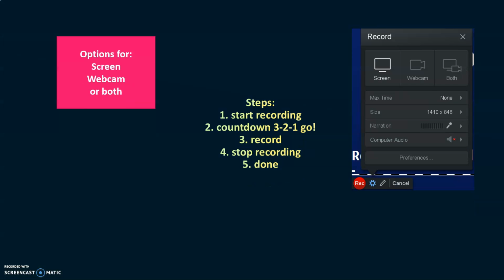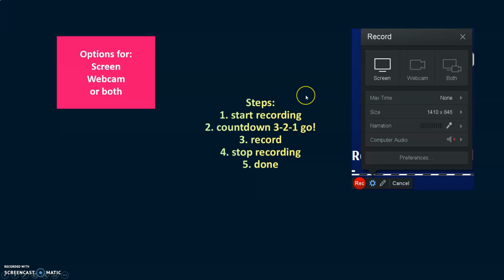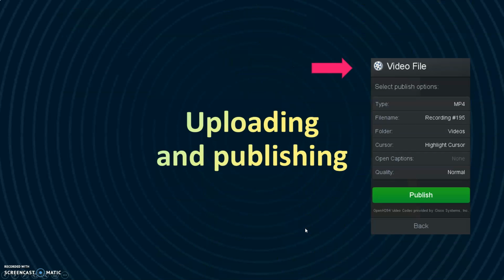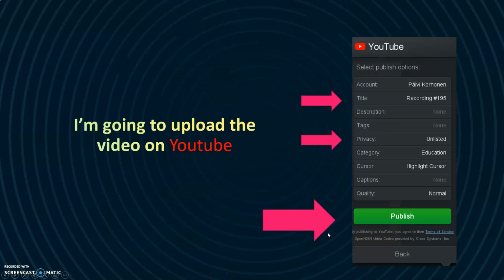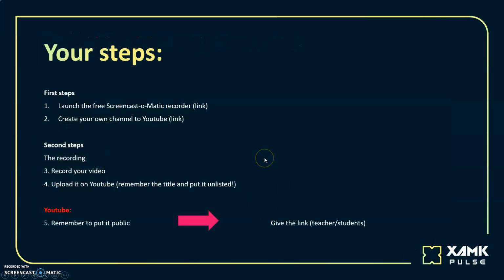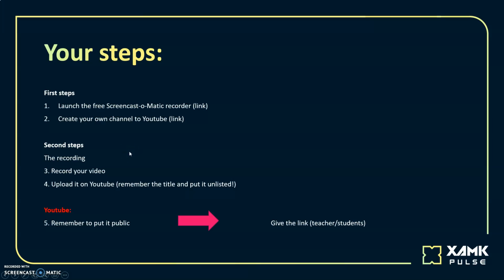Moc Scom Pulse